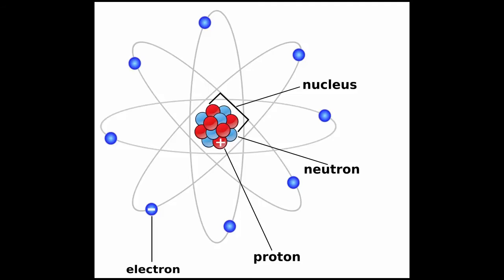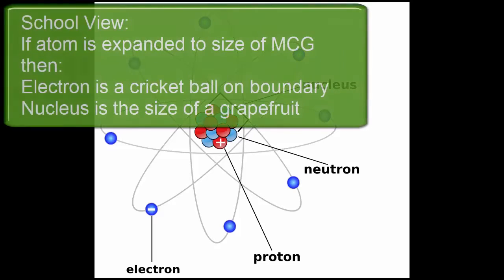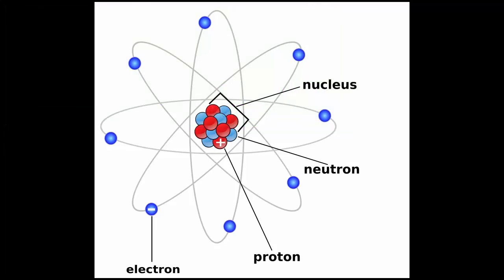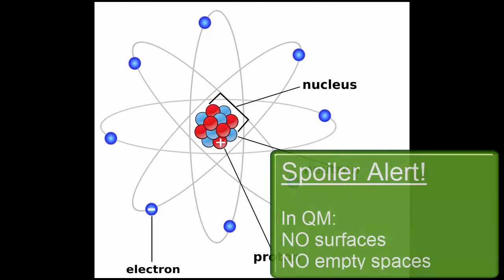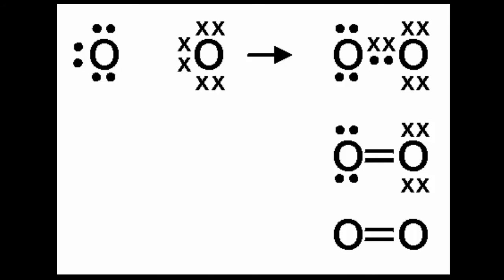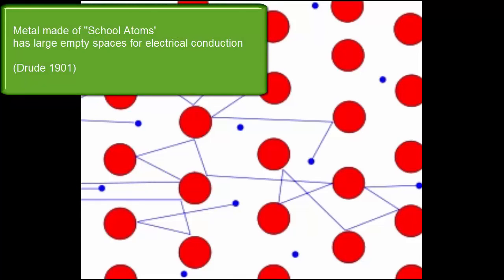Quantum Physics in the Australian Bush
First in a series of tutorials on Quantum Physics.